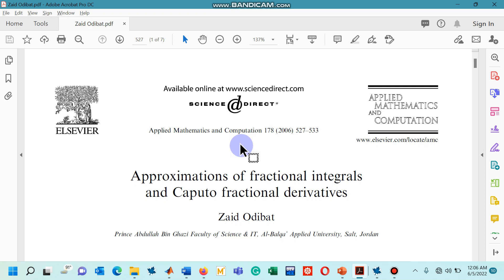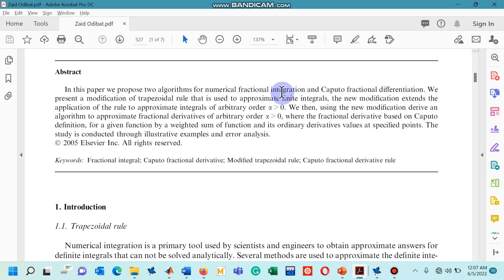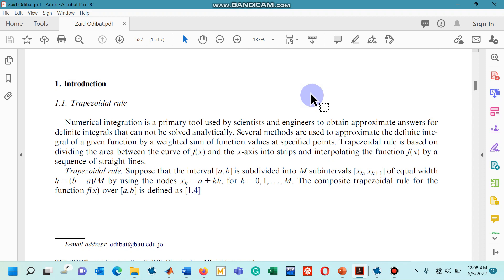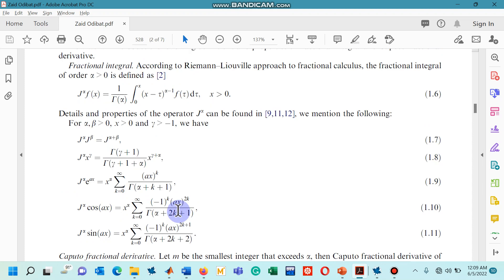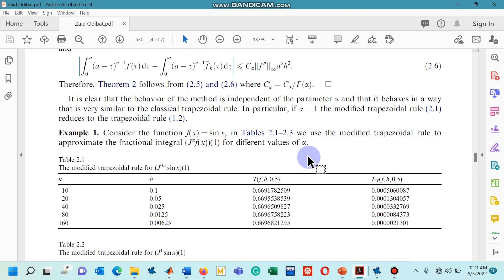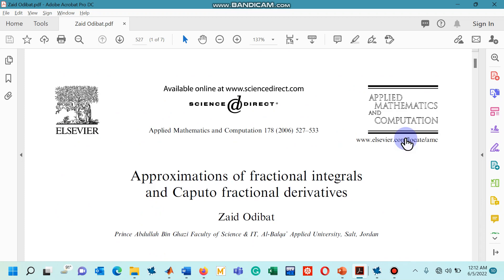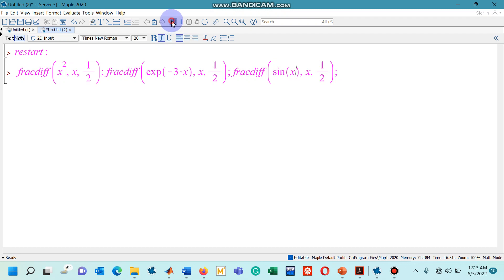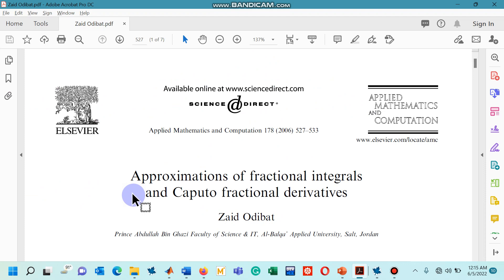Lecture 08: 1 of 3 Fractional Integral and Fractional Derivative in Maple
This lecture belongs to the field of Fractional Calculus. In this lecture, I have discussed a research paper titled "Odibat, Z. (2006). Approximations of fractional integrals and Caputo fractional derivatives. Applied Mathematics and Computation, 178(2), 527-533".  The paper proposes two numerical algorithms. The first is known as the Modified Trapezoidal Rule to approximate Riemann Liouville Fractional Integrals and the second one is to approximate the Caputo Fractional Derivatives.